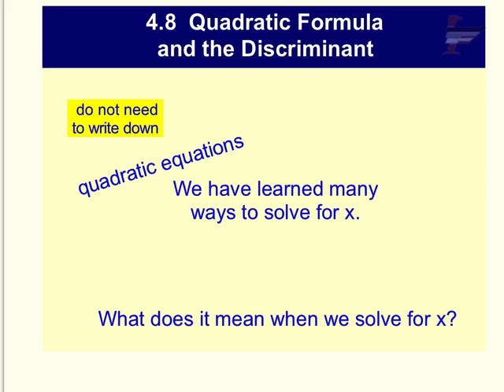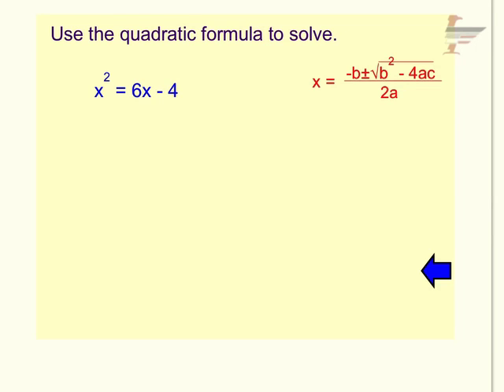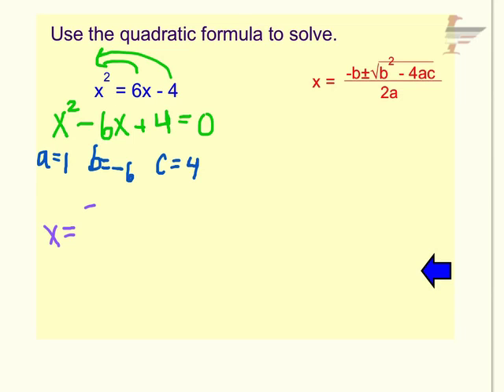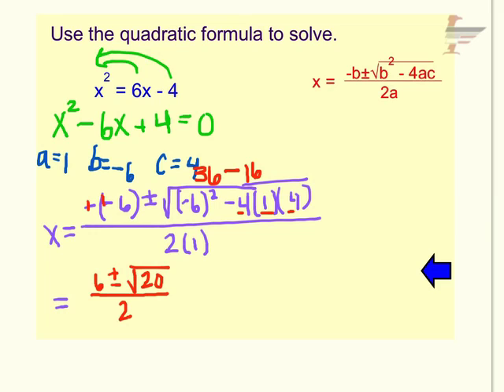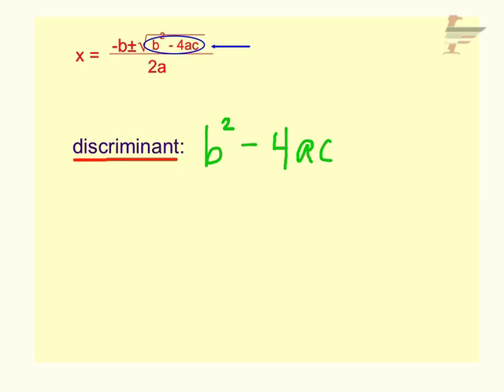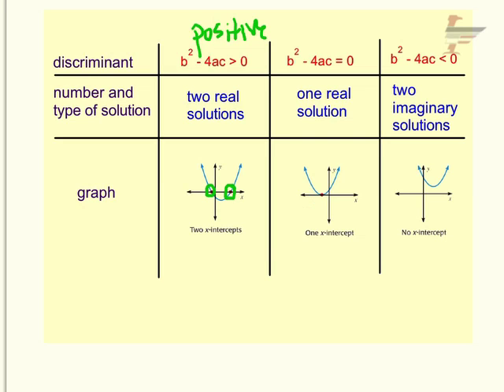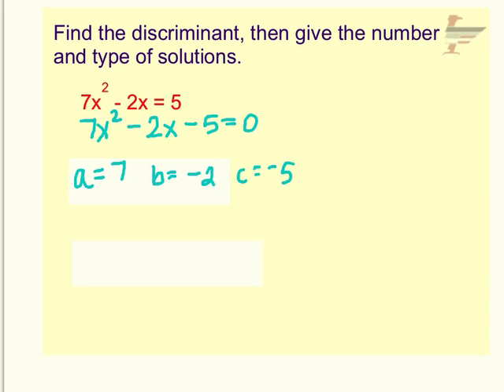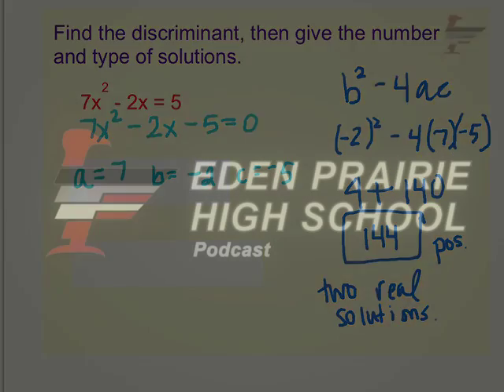Introduction to 4 8